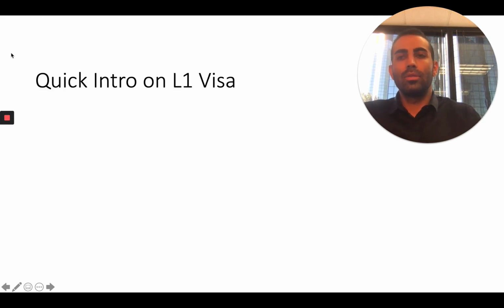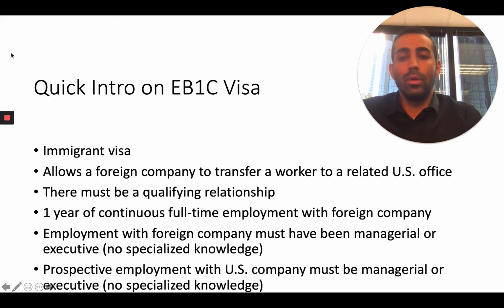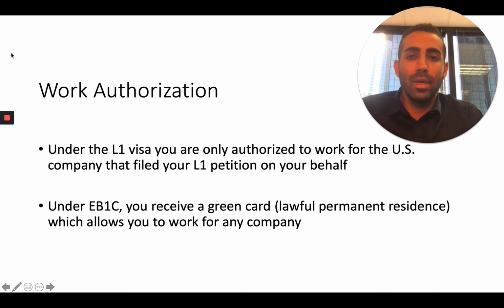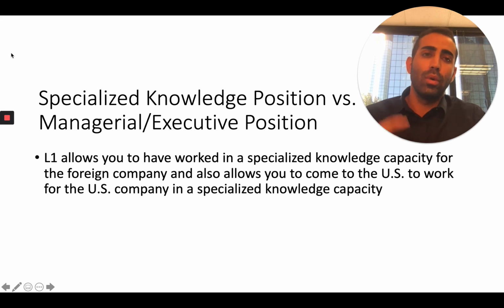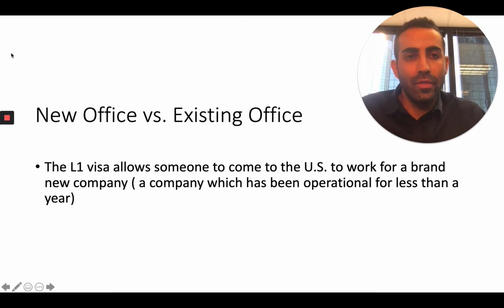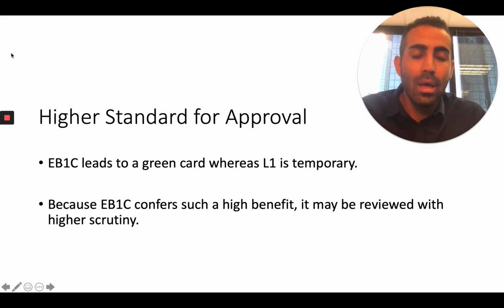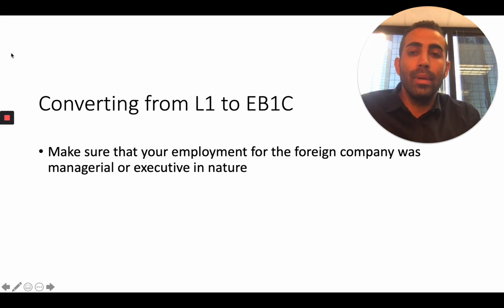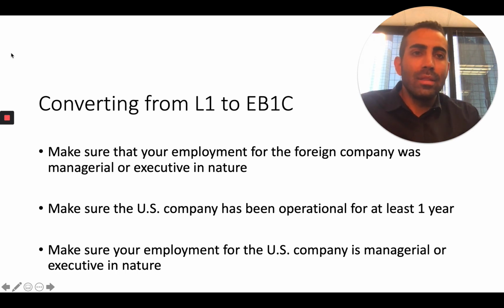What is the Difference Between the L1 Visa and EB1C Visa?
What is the Difference Between the L1 Visa and the EB1C Visa?

In this video, U.S. immigration lawyer Michael Ashoori, Esq. explains the differences between the L1 Visa and the EB1C Visa:

• Immigrant vs. Non-Immirgrant Visa

• Work Authorization

• Duration

• Specialized Knowledge vs. Managerial/Executive

• New Office vs. Existing Office

• Higher Standard for Approval

ABOUT MICHAEL ASHOORI, ESQ.

My name is Michael Ashoori and I'm a U.S. immigration lawyer. As an immigration lawyer, I help families, professionals, investors, and entrepreneurs get visas, green cards, and citizenship to the United States. Since starting my law firm, I've helped people from all over the world with their immigration needs.